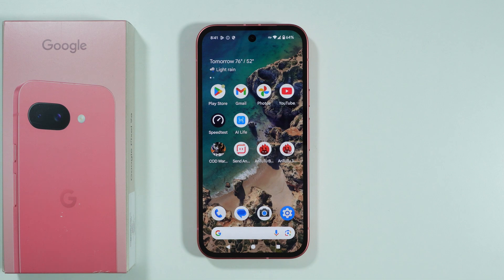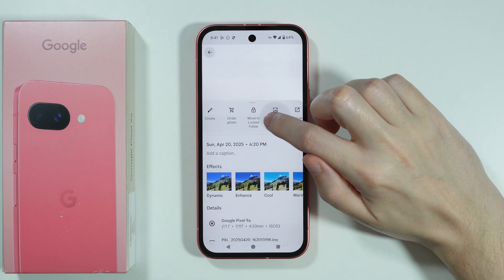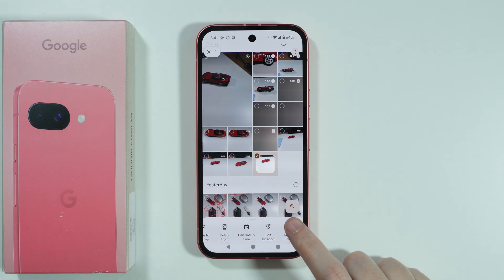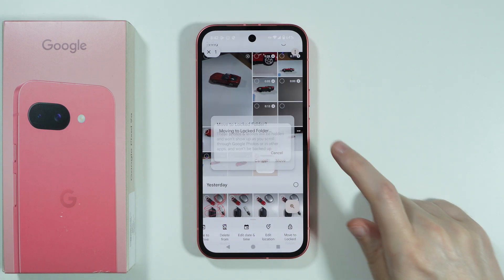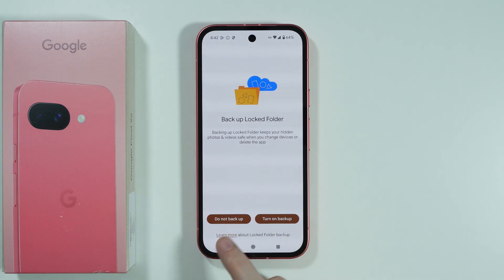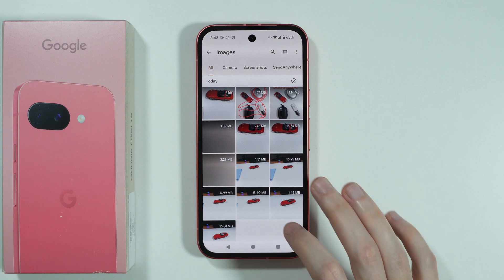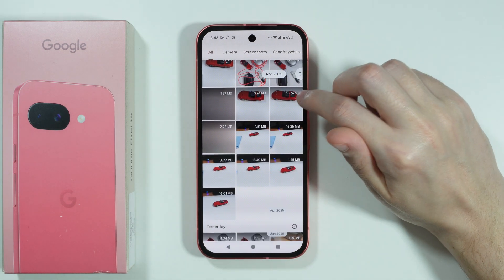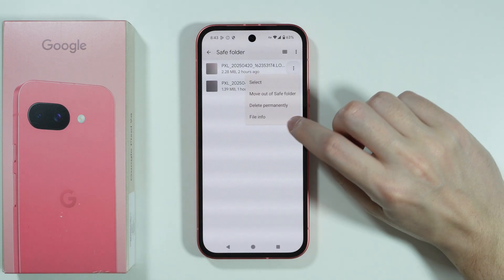Google Pixel 9a: How to Hide Photos & Videos (Locked Folder & Safe Folder)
Learn how to protect your private media by hiding photos and videos in secure folders on your Google Pixel 9a. This guide covers both Locked Folder (in Google Photos) and Safe Folder (in Files app) for maximum privacy. Discover how to move sensitive content to these encrypted spaces and set up authentication requirements. Keep your personal memories completely hidden and protected with these built-in security features on your Pixel 9a.